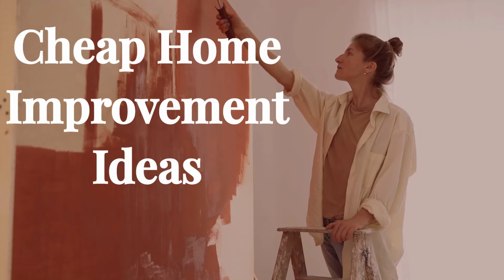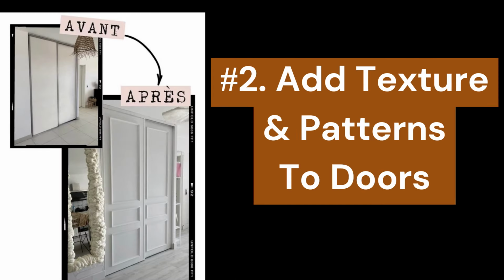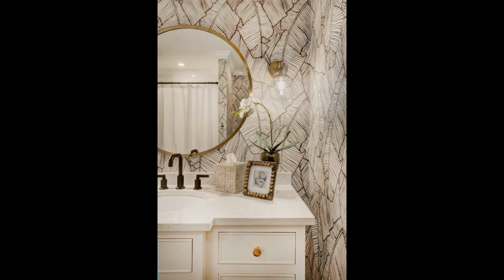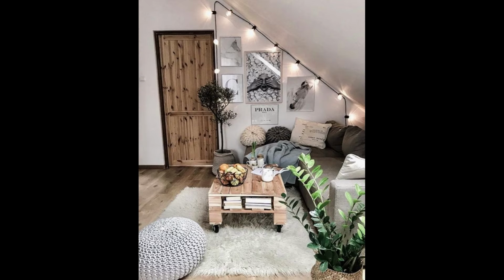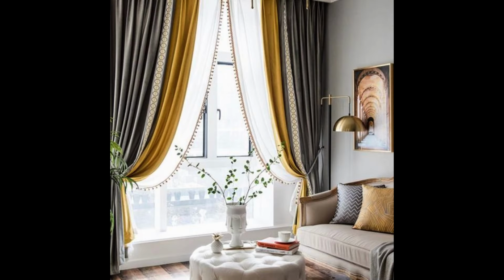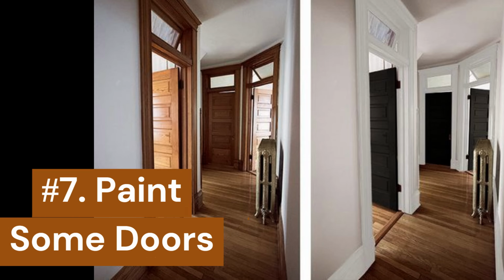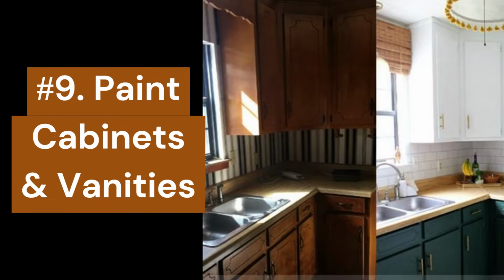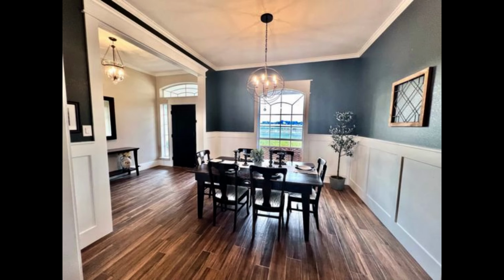10 Cheap DIY Projects Around The House | DIY Home Improvements On A Budget That Add Value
We have a thought-out list of 10 cheap DIY projects around the house that will add a high end vibe to your space without breaking the bank. These DIY Home Improvements On A Budget That Add Value not just monetarily but also in appeal. This list of 10 cheap ways to update your home covers just about every room in your house and has simple and affordable home improvement ideas that you can tackle on without needing any previous home improvement experience. You don't need to remodel your kitchen or bathroom to add value, you can make little cheap home improvements that make a big difference.

If you are thinking of doing home renovation on a tight budget these 10 ideas will help get you inspired on where to start first and motivate you to tackle on more DIY home improvements on a budget so that you can transform your space to one that will make your friends and family jealous.

One of our favorite places to buy furniture and decor pieces.

Kitchen Remodel: Let Sears help you with your Kitchen Remodel and Save $500 on kitchen remodels of $1,500 or more (they have financing options)

New Countertops: Save $250 on countertop-only purchases of $1,500 or more at Sears

Cabinet Improvement: Save $500 off $1500 or more to replace or reface cabinets with Sears

Home Improvement: 18 Months Financing on Home Improvement purchases over $1500

Which one of these cheap home improvements that add value ideas is your favorite?

. Chapters:

0:00 Intro
0:04 Before & After's to Expect
0:19 #1 Add an Entryway Spot
0:41 #2 Add Texture & Patterns to Doors
1:10 #3 Wallpaper
1:56 #4 Change or Add Lighting Fixtures
2:22 #5 Curtains
2:49 #6 Upgrade Faucets and Hardware
3:38 #7 Paint Some Doors
4:01 #8 Frame Your Mirrors
4:22 #9 Paint Your Cabinets & Vanities
4:52 #10 Plank Boring Spaces
5:16 Ending Scene